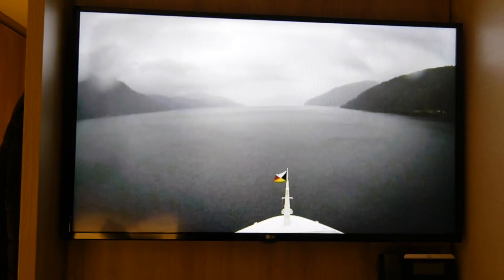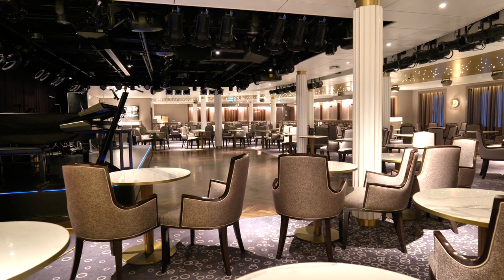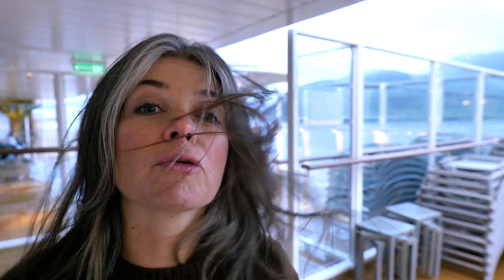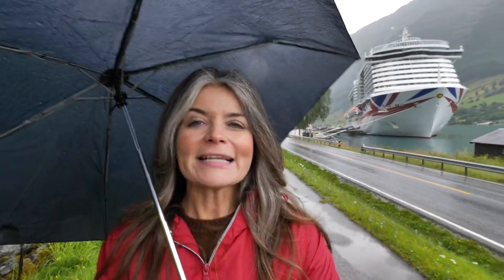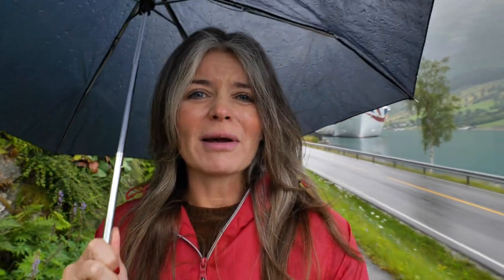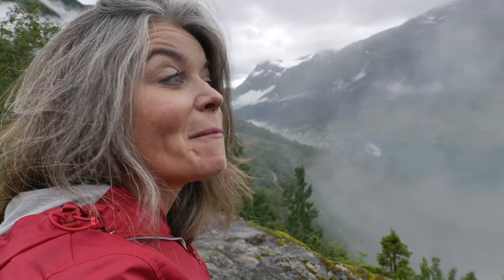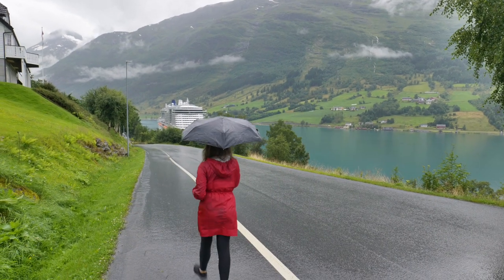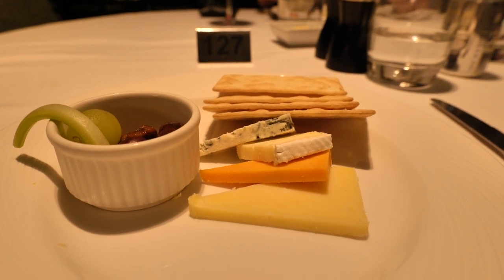P&O IONA Norwegian Fjords Cruise | Olden Tips, Hauren Viewpoint Hike, 710 Club Review & Ship Tips!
It’s a 4am start this week as we get up early to enjoy the (wet) fjord cruise by as we approach Olden.

After alighting the ship we head out to explore Olden but more wet weather scuppers our plans 😭 A hike to Hauren viewpoint doesn’t disappoint but we’re glad to get back to the warmth and comfort of Iona.

It’s the Opal main dining room for our evening meal followed by some entertainment at the 710 club.

Another amazing day on this fabulous cruise!